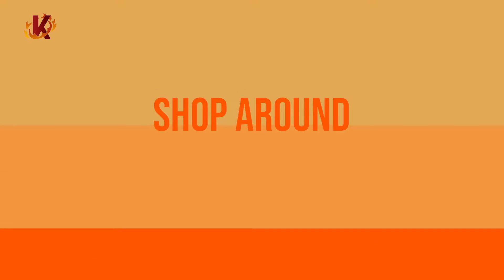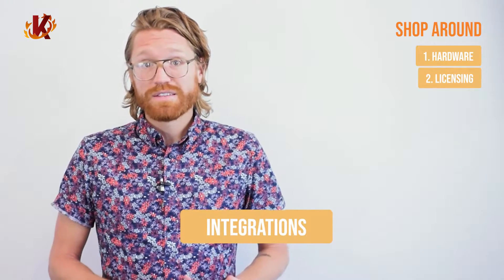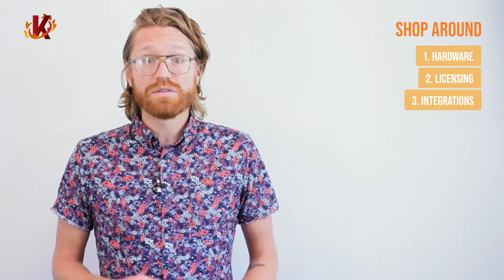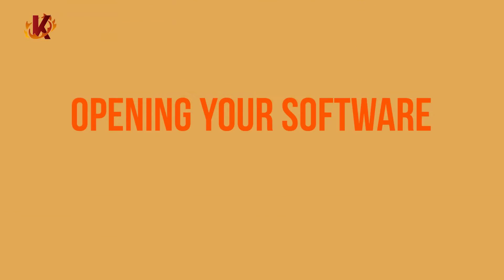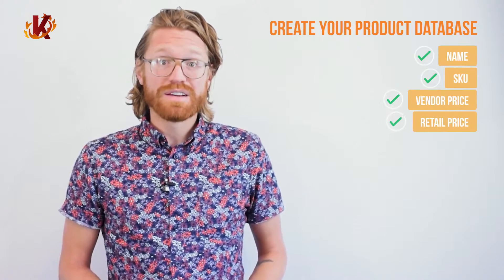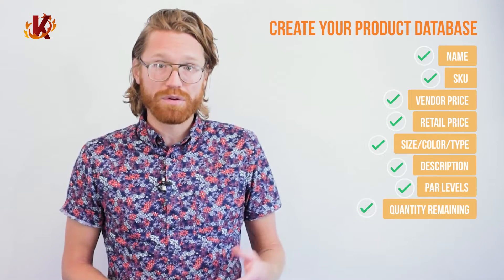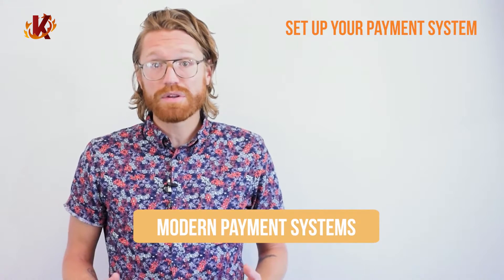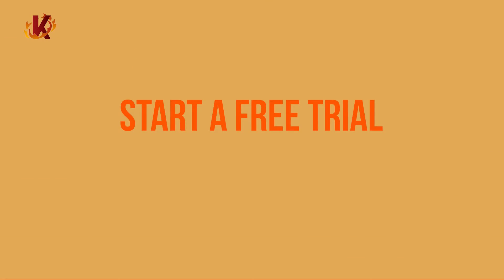How to Set Up a POS System: A Quick 7-Step Guide for Small Businesses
0:45 - Shop for the Right POS Software
2:20 - Consider Your Retail Space
2:56 - Determine Your POS Installation
4:02 - Login to the Software
4:27 - Upload Your Product Database
4:57 - Add Employee Profiles
5:30 - Set Up Your Payments

Get your business ready to purchase a new point of sale by learning how to set up a POS system. Remember, implementing new software is no simple task, so look for a solution that offers guidance and assistance.

To learn more about how KORONA helps you through this process, click below.